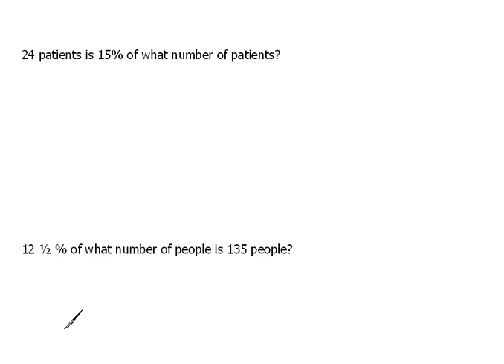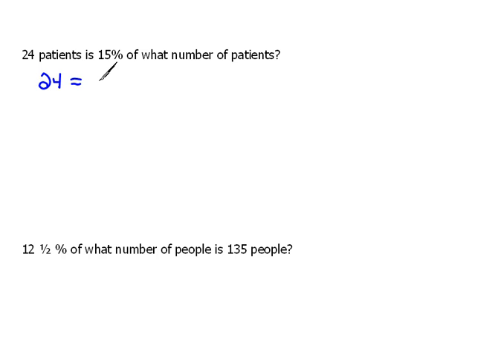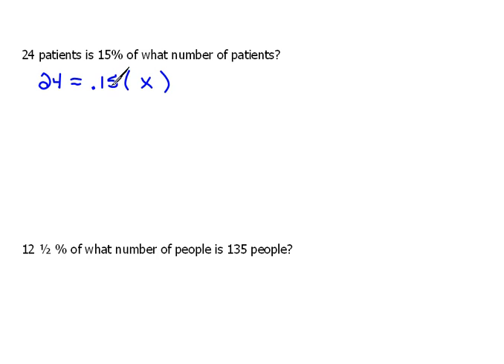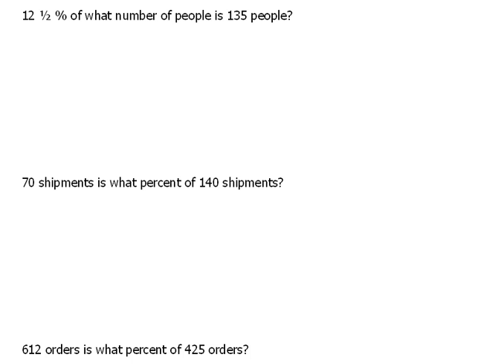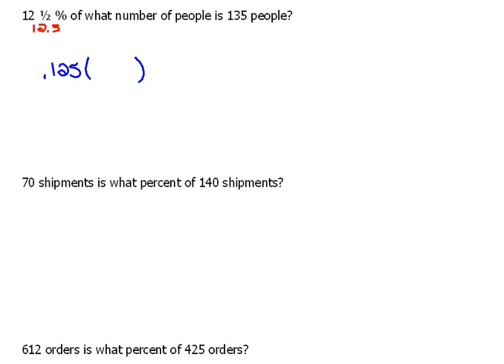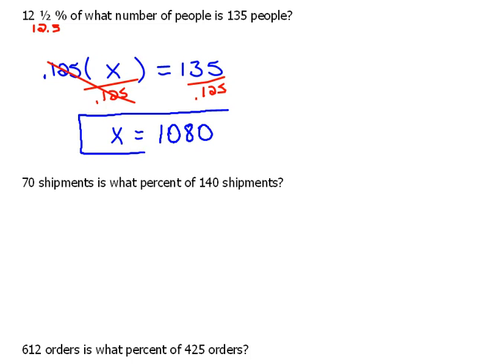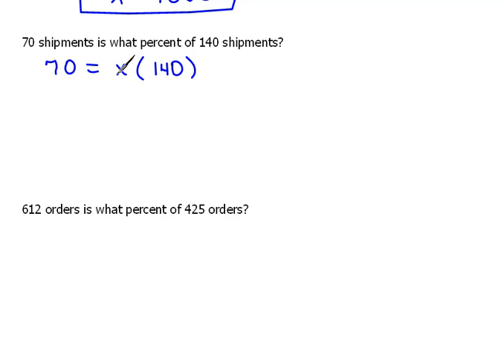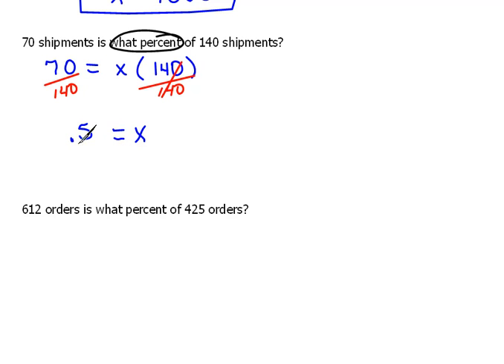Translating to Solve Percent Equations part 2 6.5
Solving percent equations by translating from words to math.